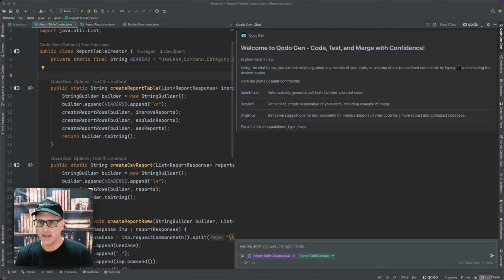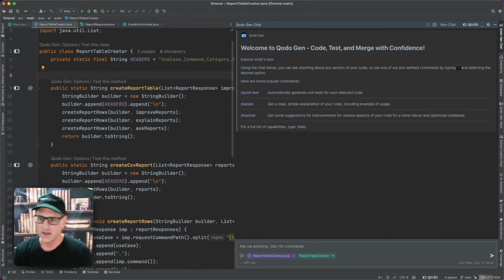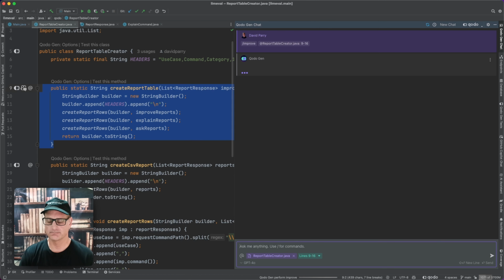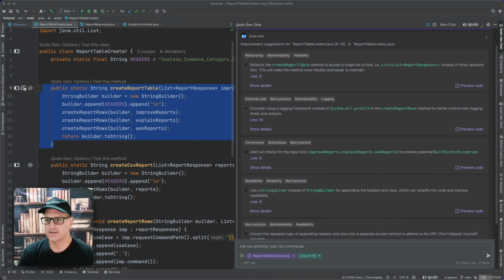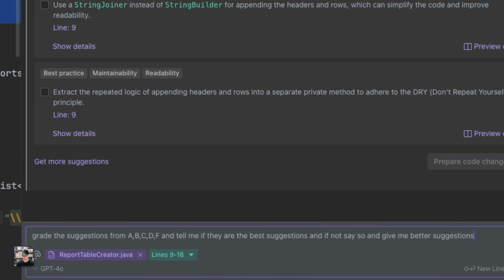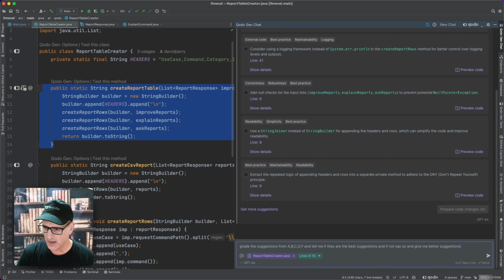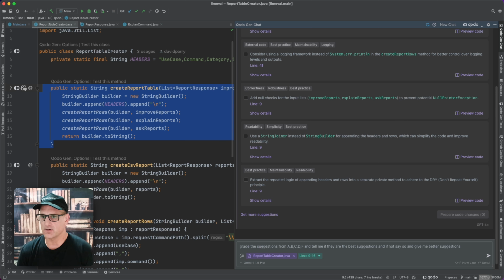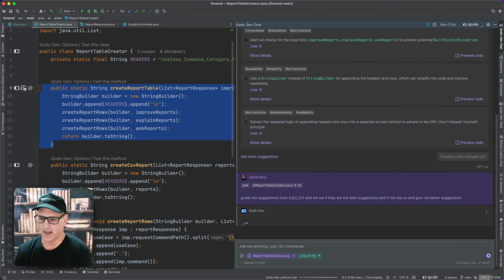Selecting the Right Model for Your Use Case: A Simple Technique | Qodo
In this video, we'll explore a straightforward technique to help you select the best model for your use case! If you're wondering whether your current model is truly the best option, or if you're looking to improve your results, this technique will guide you in making an informed choice. We'll compare model suggestions, use grading to assess their strengths, and dive into examples of how different models perform. Join us to refine your model selection process and elevate your projects with confidence. Happy coding!

Chapters:

00:01 - Model Selection Overview
00:37 - Model Improvement with Examples
01:15 - Using Gemini for Model Grading
01:45 - Reviewing Model Grades and Suggestions
02:15 - Final Thoughts and Model Selection Tips